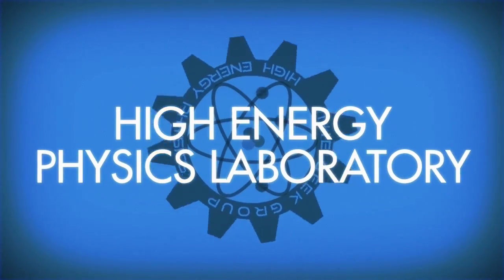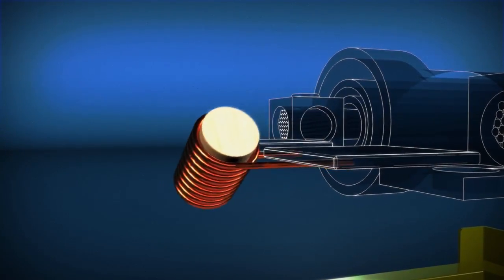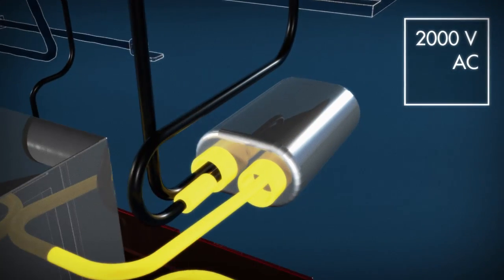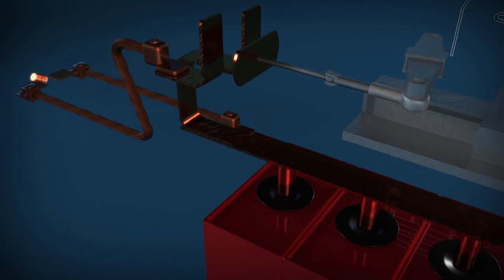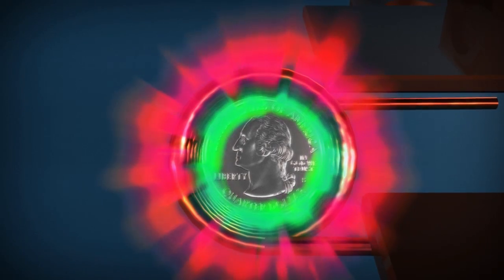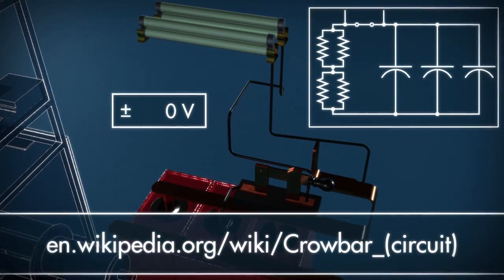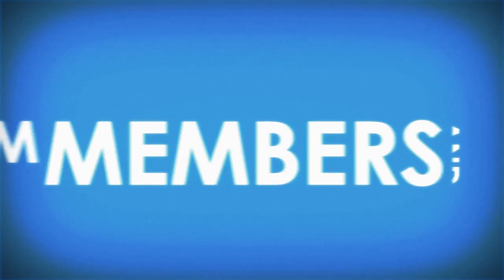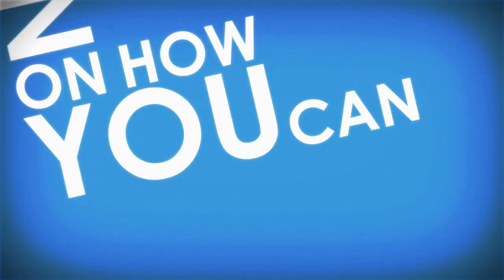Project Stomper Mark 4 Walkthrough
Animated step-by-step process of how we use our impulse current generator to shrink a coin.